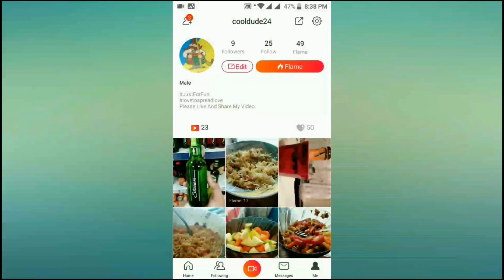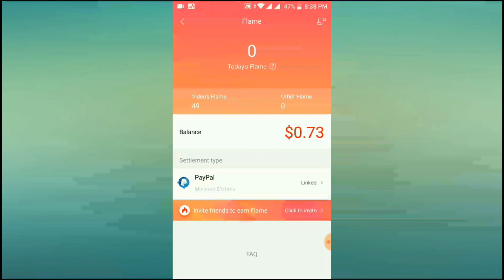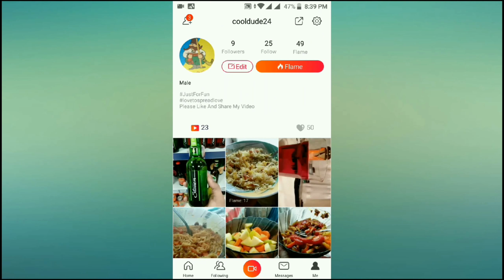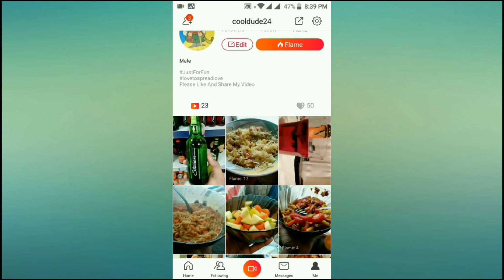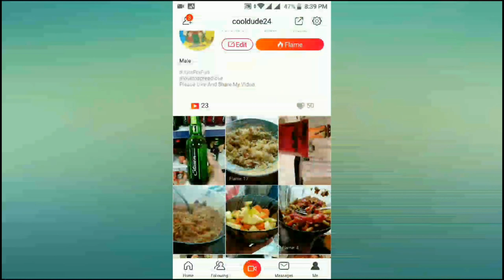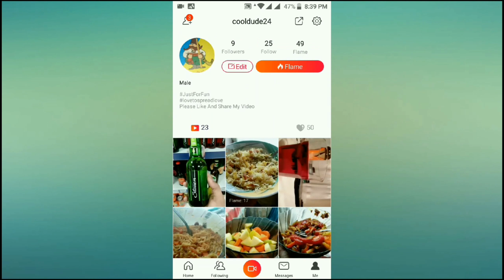How To Earn Money Using Vigo/Hypstar | Get More Flames On Hypstar /Vigo Videos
In This Video I am Going To Show You How You Can Earn Money Using Vigo/Hypstar | Get More Flames On Hypstar /Vigo Videos.

Video Created Using : DU SCREEN RECORDER & KINE-STAR Premium
Audio Recorded Using : JBL T450BT HEADPHONE
VOCAL : MYSELF

THANKS :)